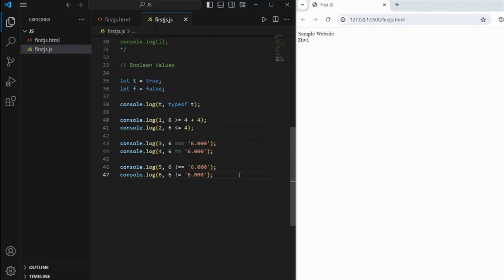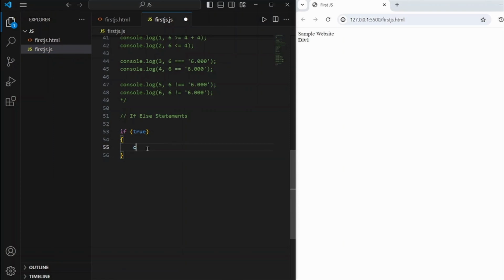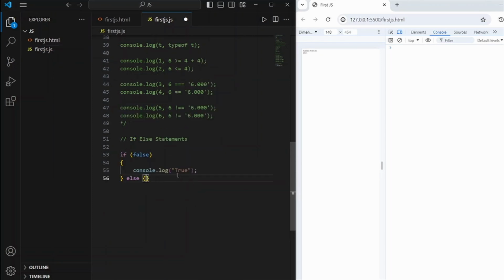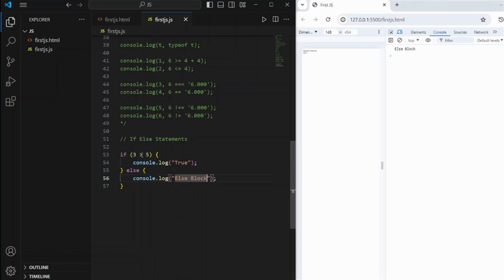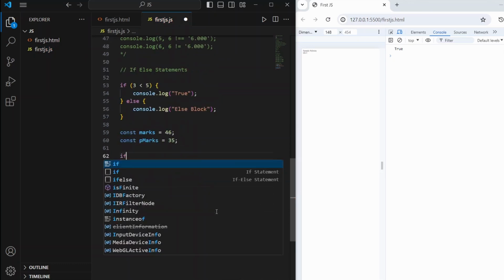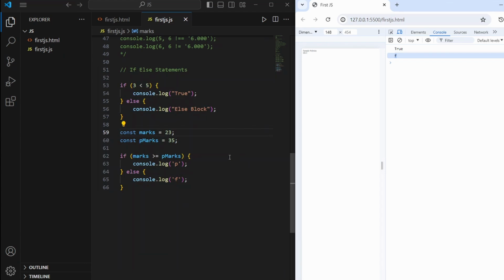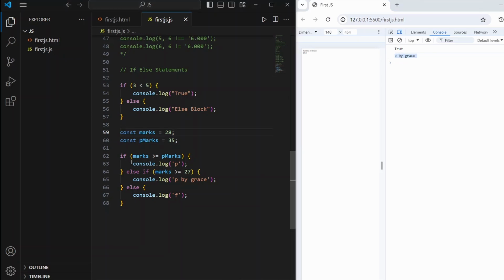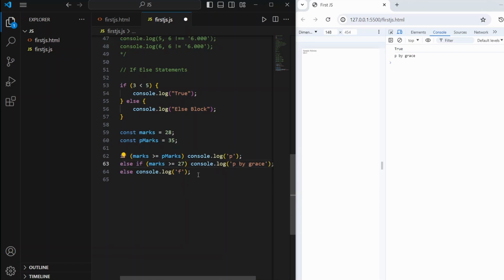JS 07 if else Statements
In this video, we explore conditional statements in JavaScript, specifically focusing on if, else if, and else statements. Here's what we'll cover:

1. If Statements:
   - How to use if statements to execute code based on a condition.

2. Else If Statements:
   - How to use else if statements to check multiple conditions.

3. Else Statements:
   - How to use else statements to execute code when none of the previous conditions are met.

By the end of this video, we will have a solid understanding of how to use if, else if, and else statements in JavaScript to control the flow of our programs based on different conditions.